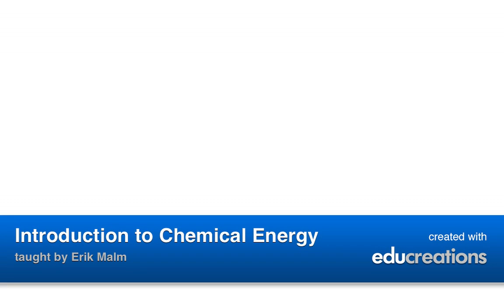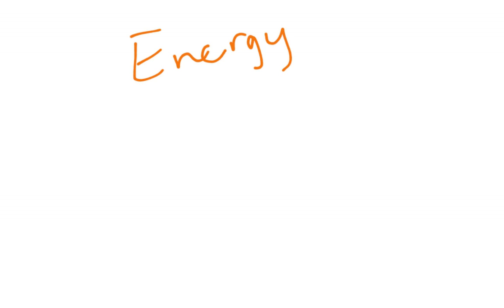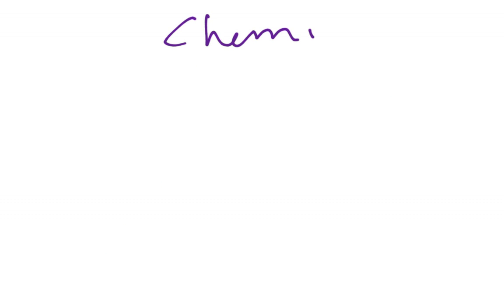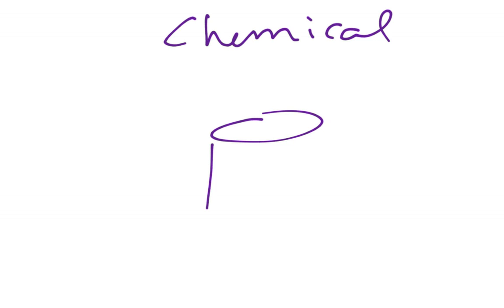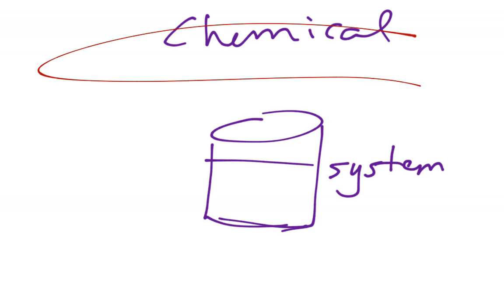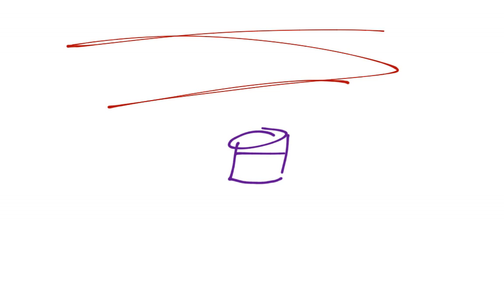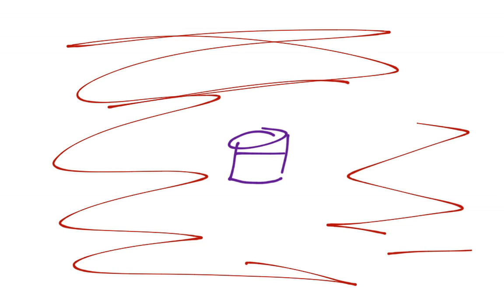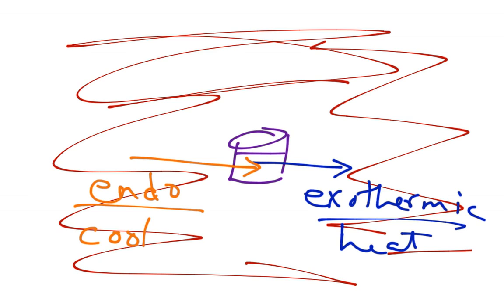Introduction to Chemical Energy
An introduction to chemical energy. View more lessons